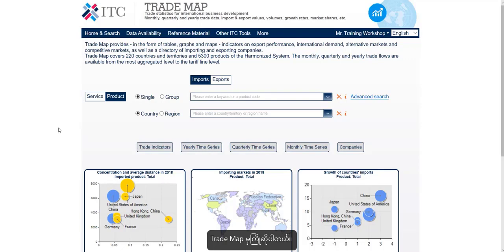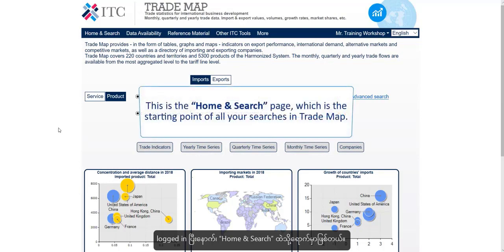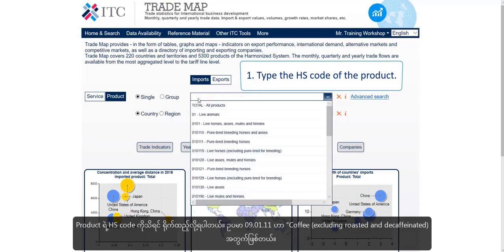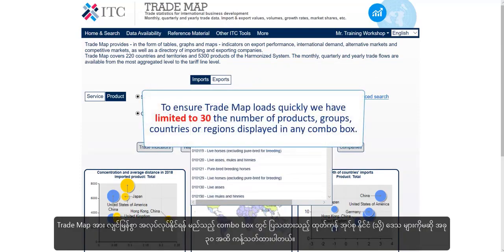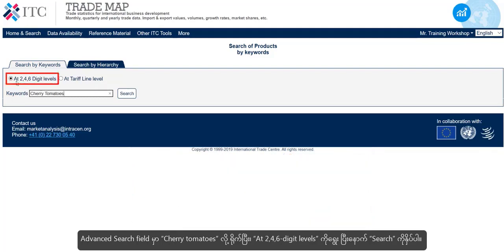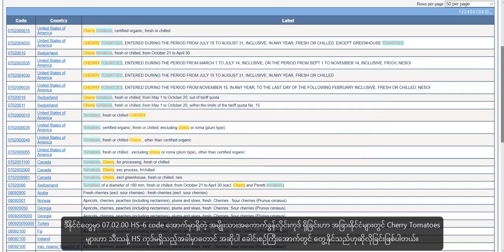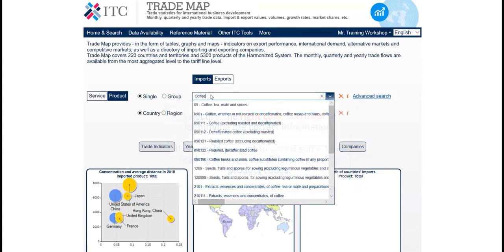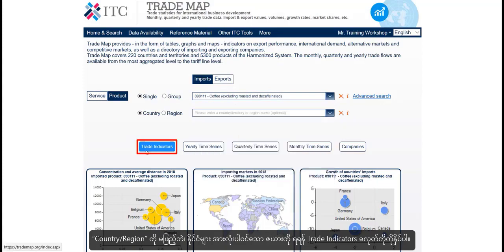၂၀၂၀: ကုန်သွယ်ရေးမြေပုံ ၁ : ကုန်သွယ်ရေးမြေပုံကို စတင်ဝင်ရောက်အသုံးပြုခြင်း